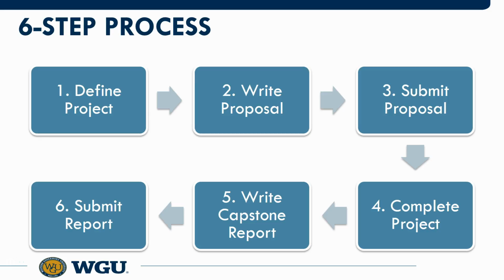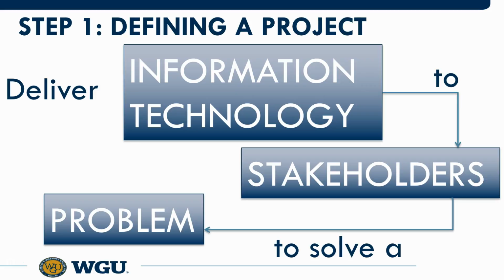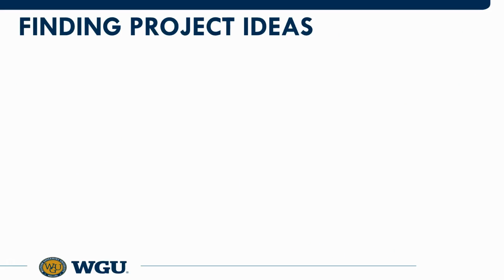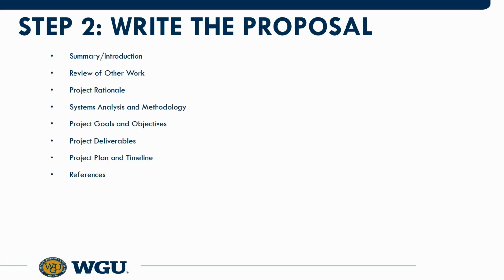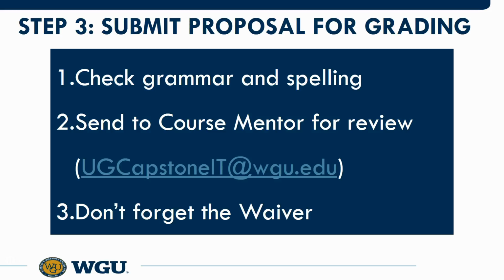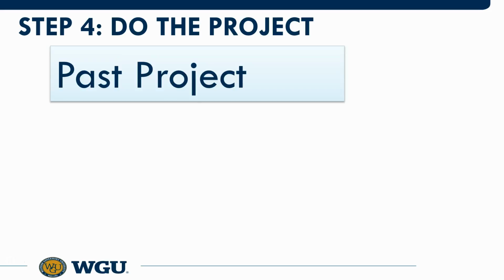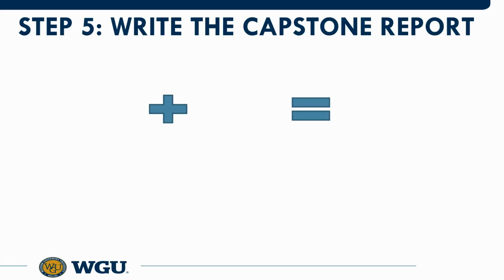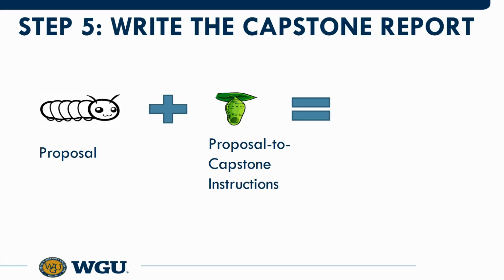Capstone Course Step 1 Video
The video for Step 1 of the Undergraduate IT Capstone Course at WGU.